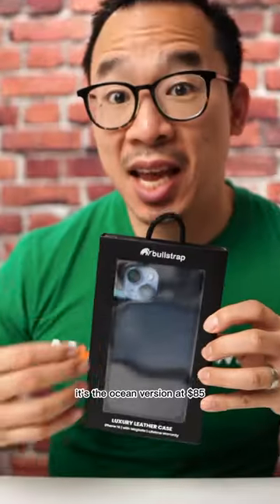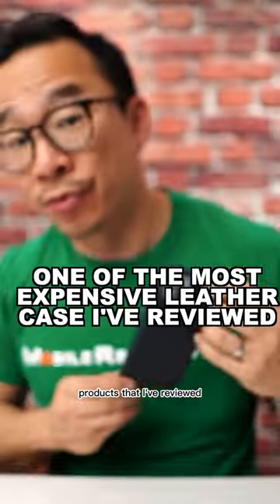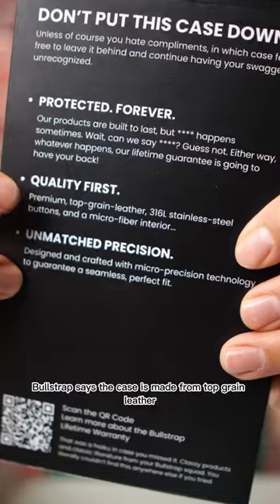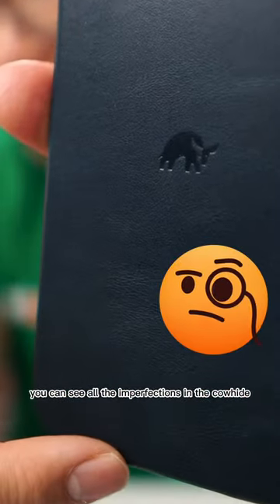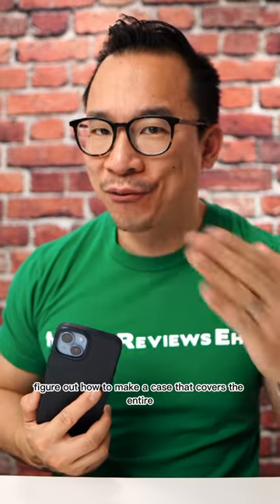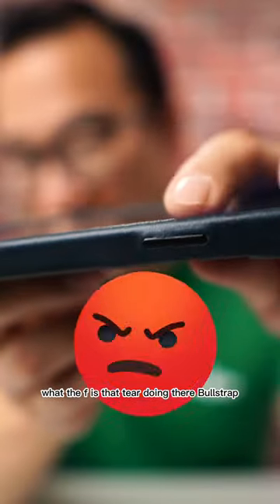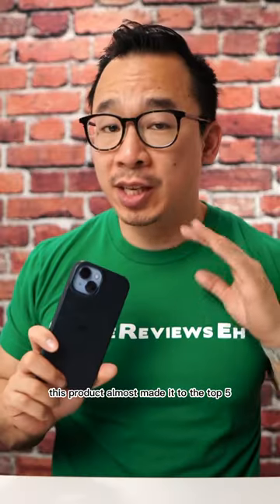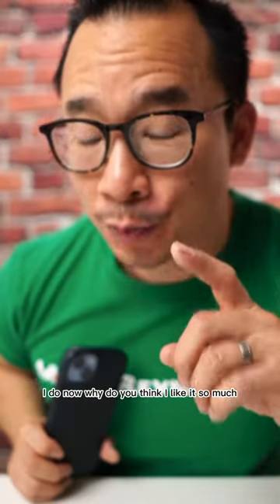Bullstrap Case Review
This is the Bullstrap MagSafe case. I got the ocean version. At 85 dollars, this is one of the most expensive leather cases I bought to review. Is it worth the cost?